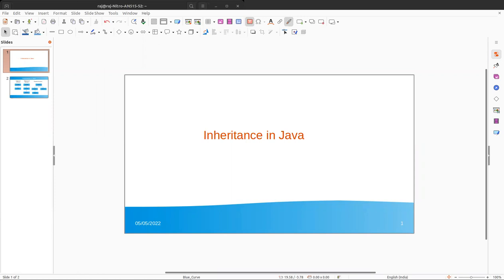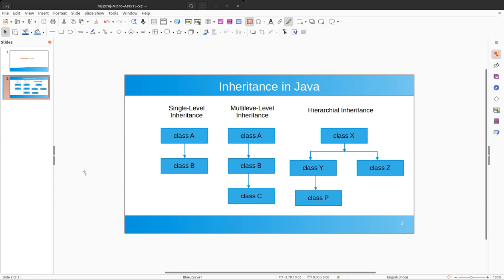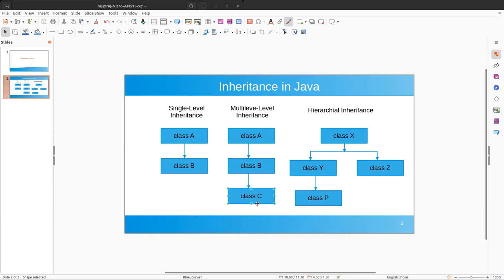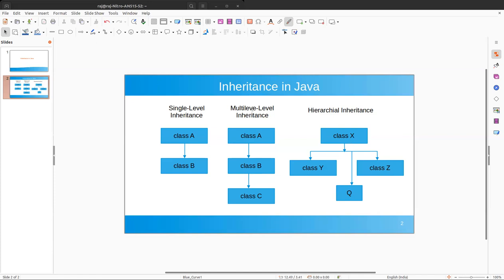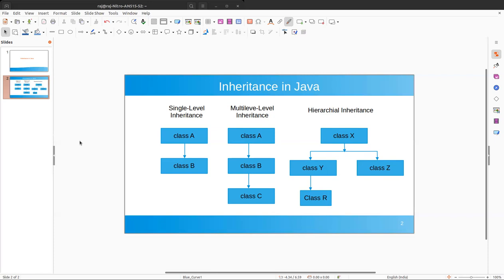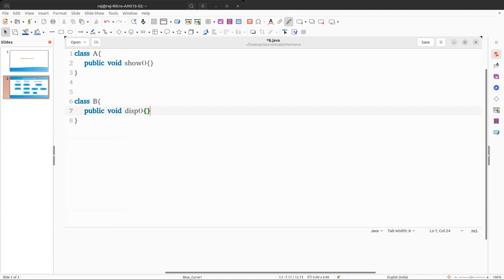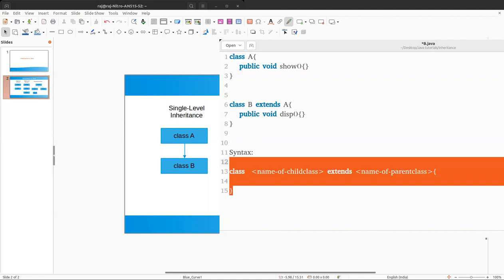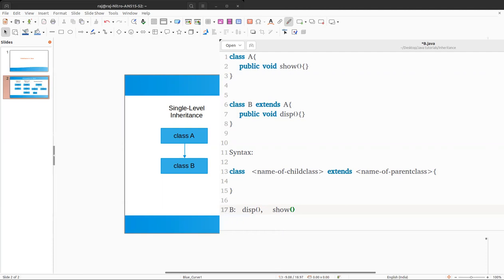Introduction to Inheritance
Basics of Inheritance is discussed.